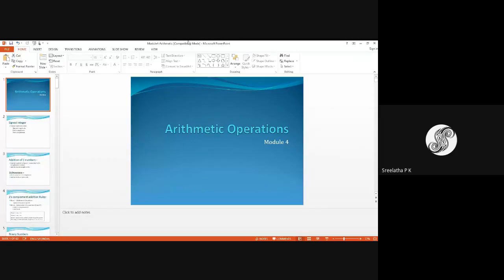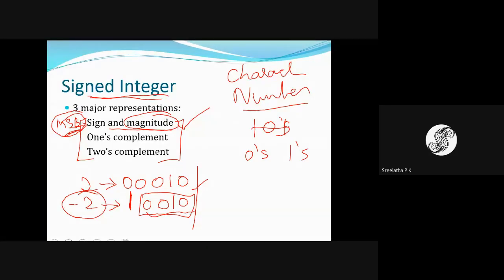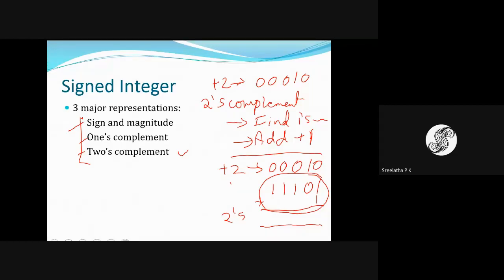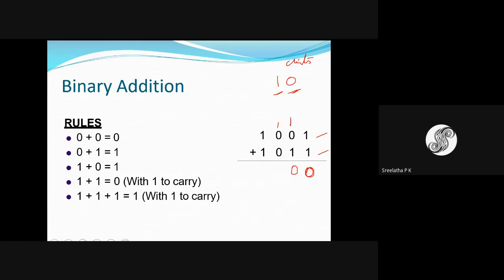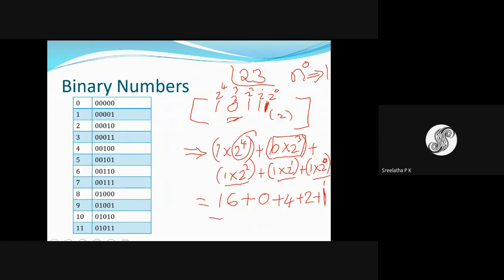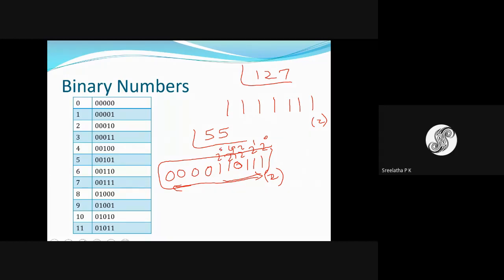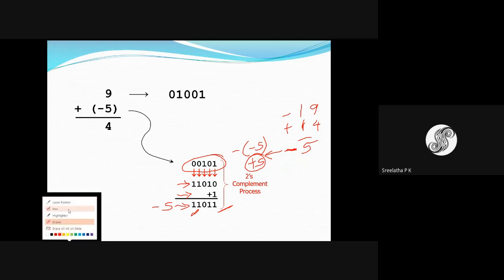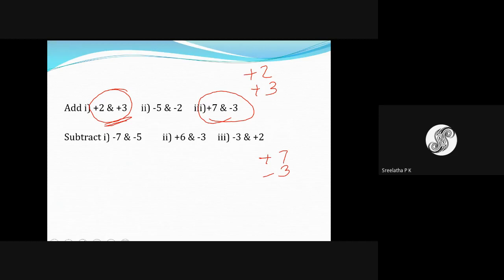Introduction to Arithmetic Operations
Introduction to Arithmetic Operations for Computer Organization (18CS34)